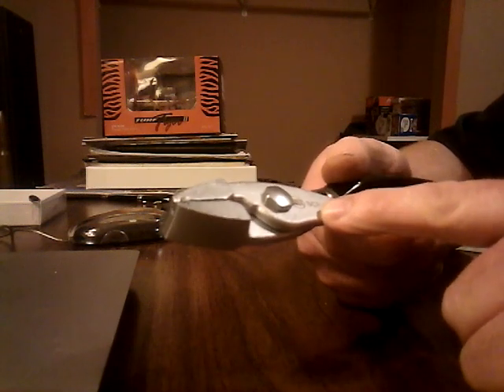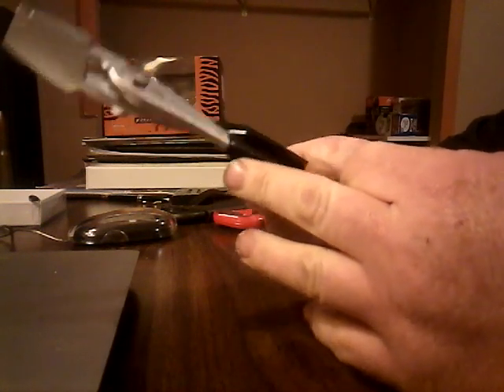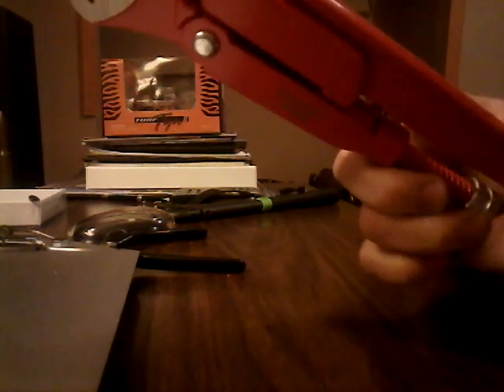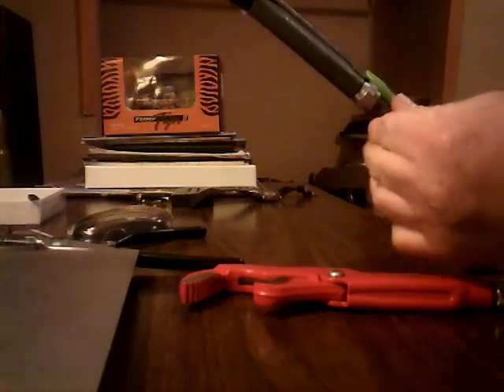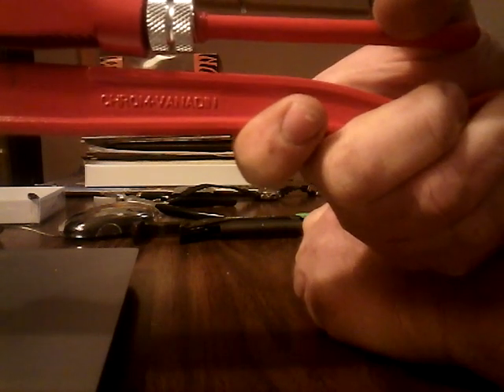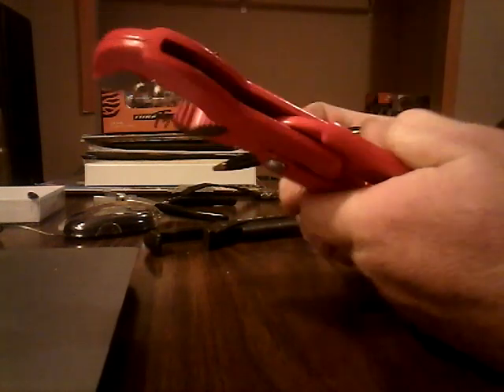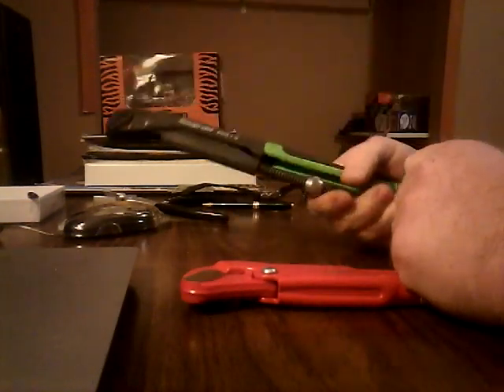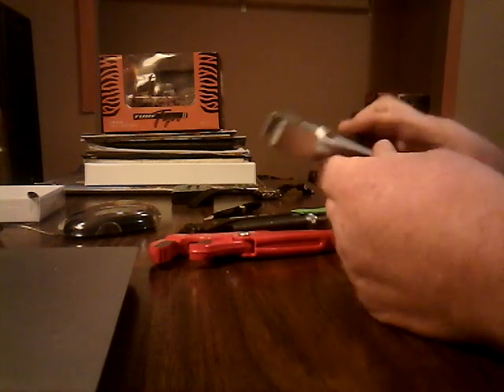Two new tools Knipex Swedish pipe wrench. And AST hose clamp pliers.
Knipex pipe wrench pt#8330010 the AST pliers pt#2014 17.
Will do a follow up on them in a month or two.